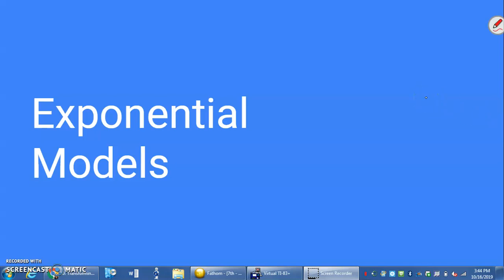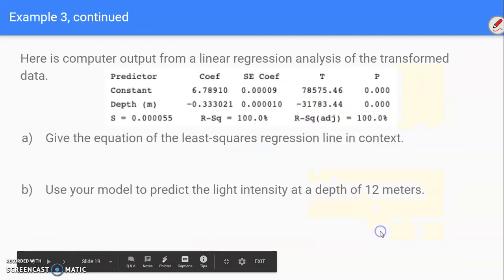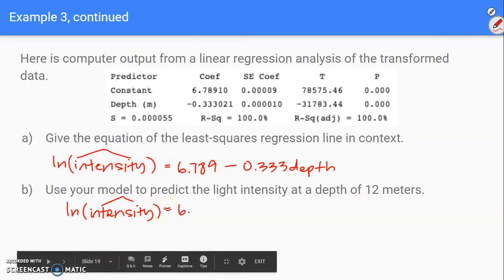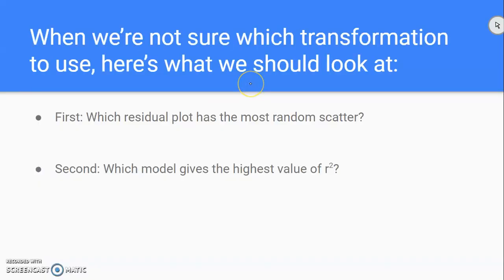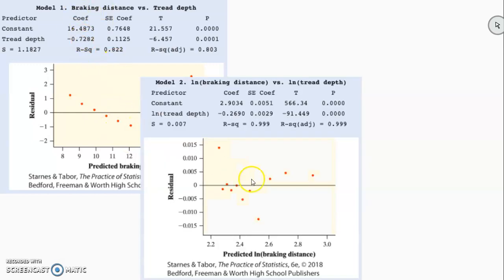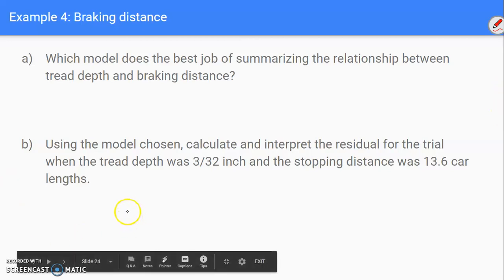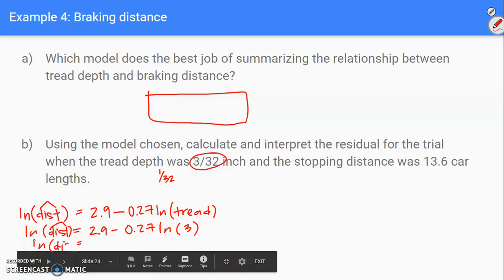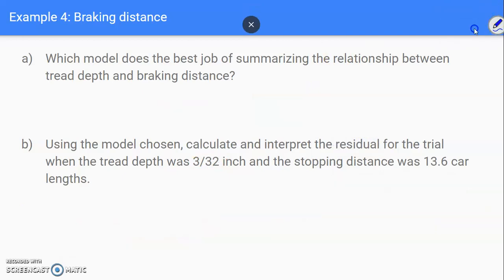Transforming with an Exponential Model and Choosing the Best Model